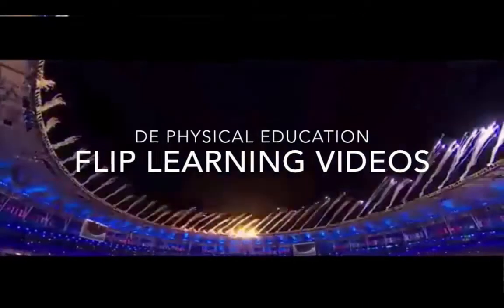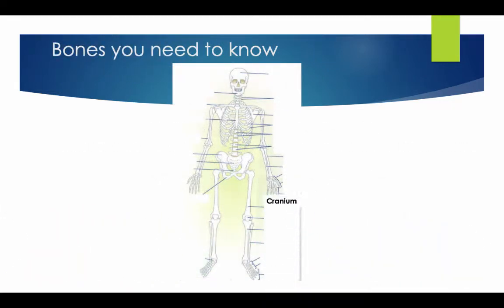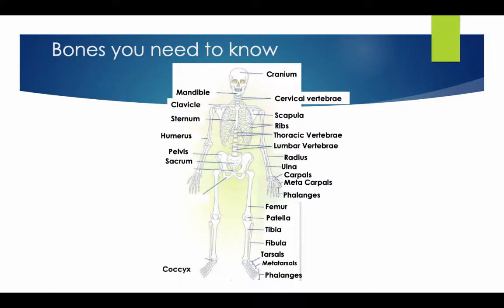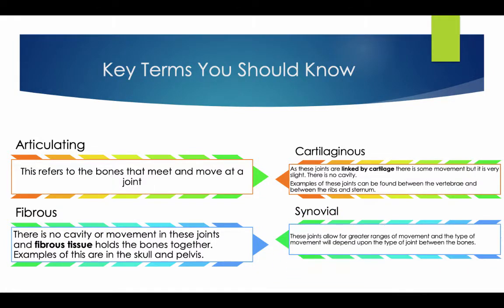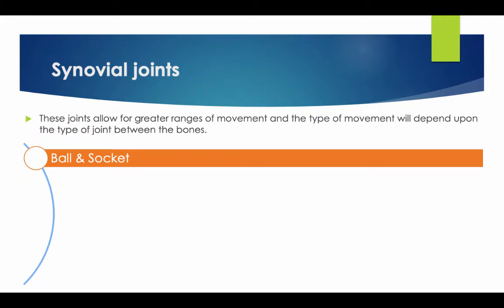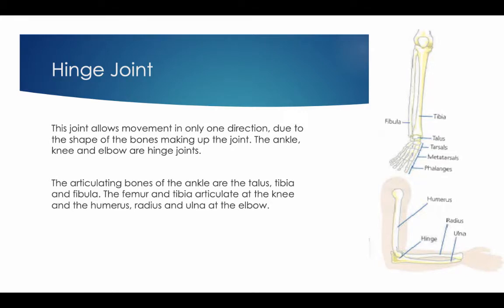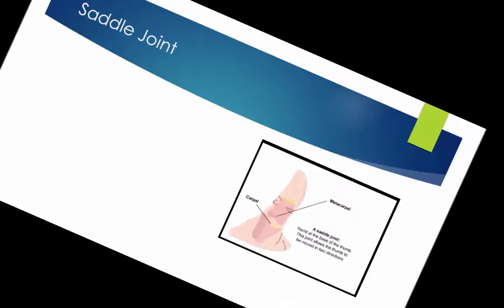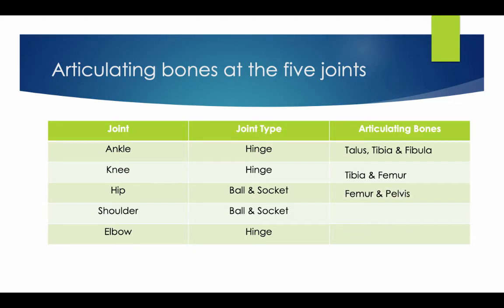A-level PE - Types Of Joints & The Skeletal System - Anatomy & Physiology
Table of Contents:

00:07 - Prior watching/Learning
00:16 - Types of Joints
00:38 - Bones you need to know
01:27 -  Articulating Defintion
02:04 - Fibrous Joints  Definition
02:09 - Fibrous Joints Breakdown
02:13 - Cartilaginous Joints Definition
02:23 - Cartilaginous Joints Breakdown
02:26 - Synovial Joints Defintion
02:35 - Synovial Joints Breakdown
02:52 - Ball & Socket Joint Breakdown
03:17 - Hinge Joint Breakdown
03:35 - Condyloid Joint Breakdown
03:50 - Pivot Joint Breakdown
04:02 - Saddle Joint Breakdown
04:19 - Articulating bones at the five joints